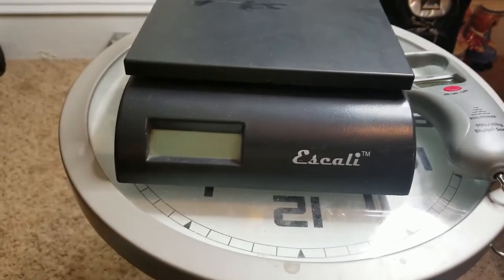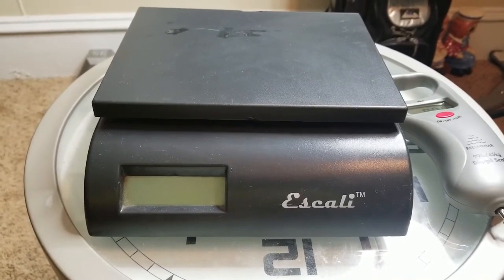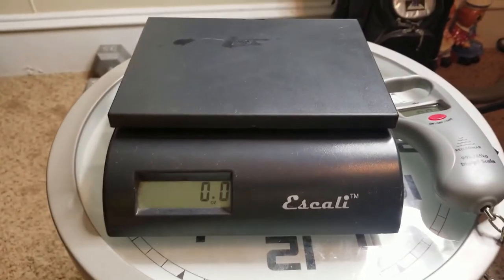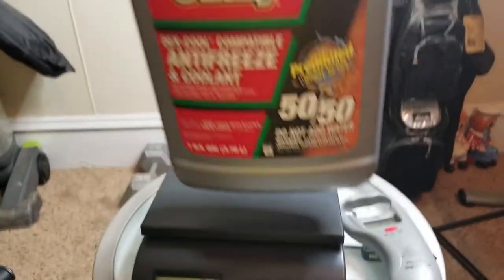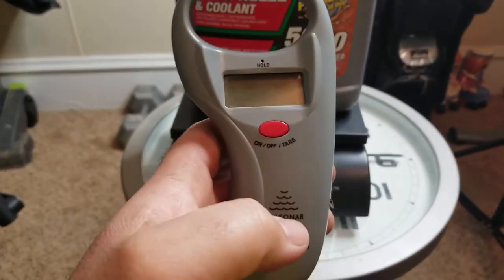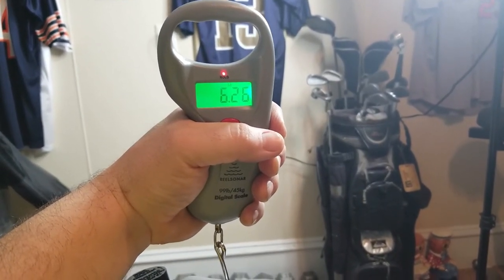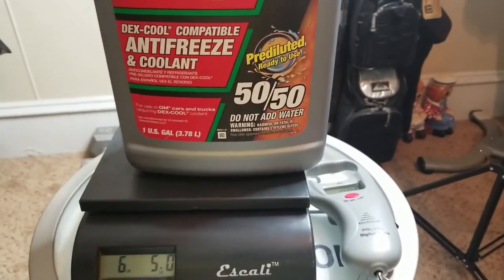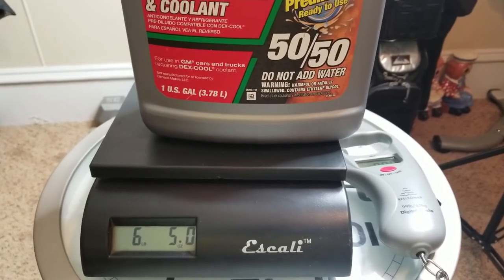HOW TO CHECK THE ACCURACY OF A FISHING SCALE | CERTIFYING YOUR SCALE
In this video I show how I check the accuracy of my fishing scale.
 Heading out on a big adventure and I wanted to make sure it was good to go.  Also I'm competing in a challenge with Chaos Paddlers and Bass Fishing with TK Heaven and wanted to make sure it wasn't giving me any assistance lol.  Good luck fellas!

LOCATION:   Southern, IL

KAYAK EQUIPMENT:

- 2017 Jackson Coosa HD.  Thanks to Beth and Miles @ for getting me into the kayak that worked best.
- Bending Branches Paddle

FISHING GEAR WE USE:

- Worm Lure(Senko)(Green Pumpkin)
- Whopper Plopper (Loon)
- Senko Whacky Rig Tool
- ReelSonar Fish Scale

CAMERA GEAR WE USE:

DJI Phantom 3 Standard
Sony PowerShot DSC HX80
GoPro Hero3 Silver
SJ4000 Camera w/2 batteries
GoPro Charger plus Batteries
GoPro External Microphone
GoPro Head Mount/Chest Mount & Bundled Accessories
GoPro Gooseneck Kayak Mount
Micro SD Card (32GB)